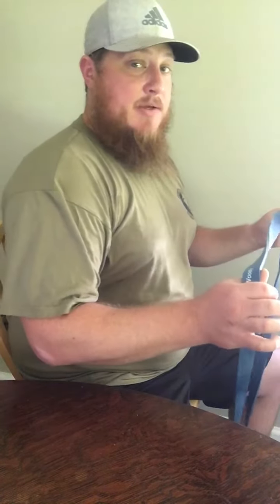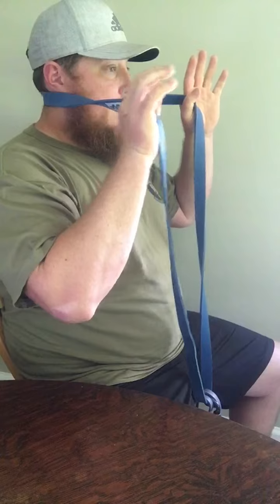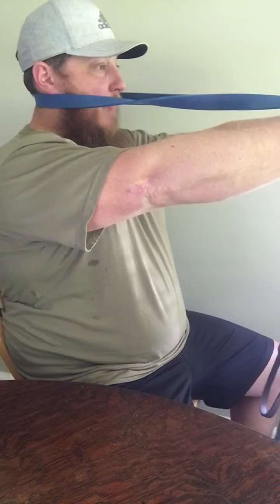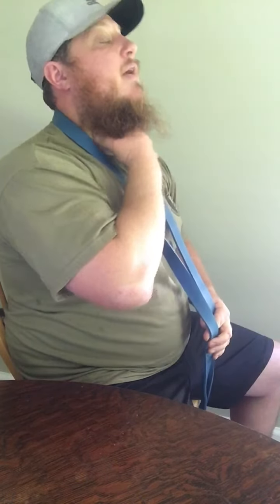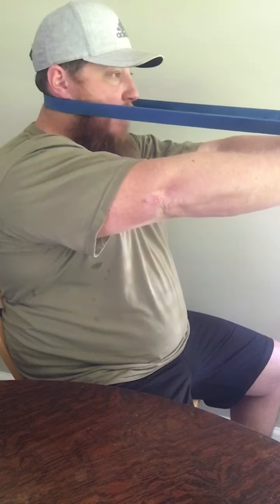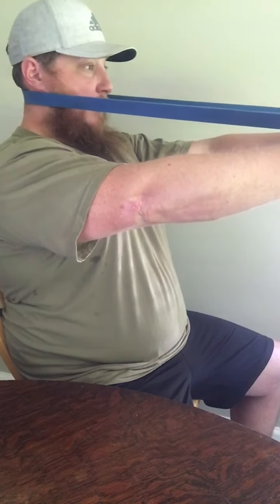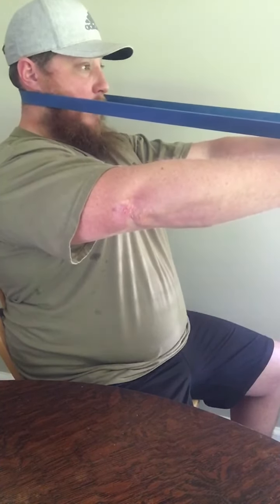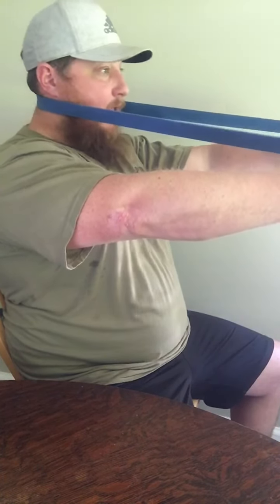Banded Neck Flexor Exercise